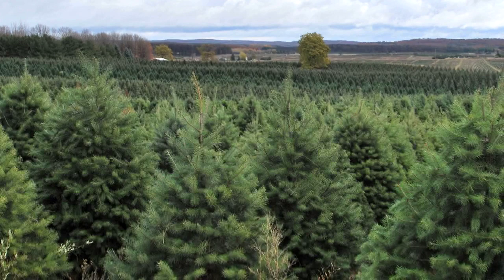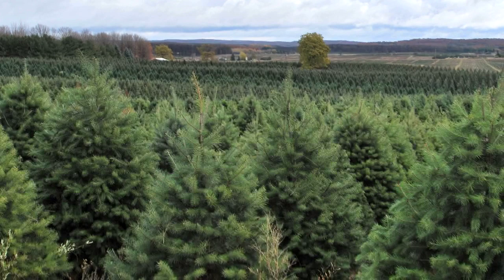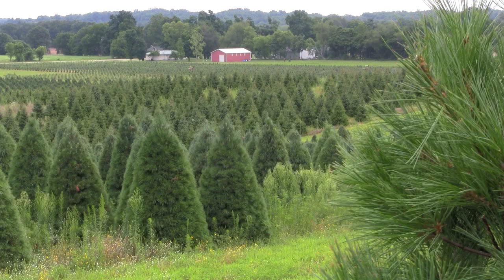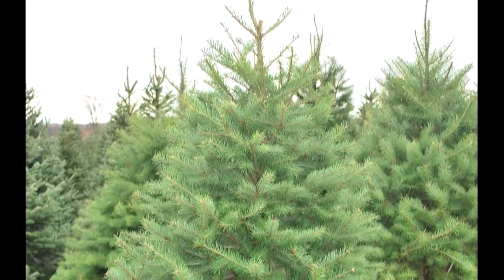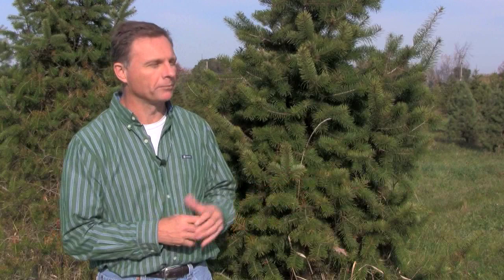Christmas Tree Species: Douglas Fir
In this growers guide to Christmas tree species, Dr. Bert Cregg of Michigan State University gives an overview of Douglas Fir.